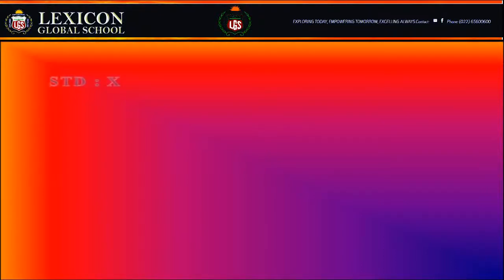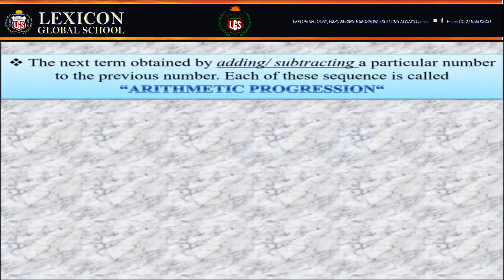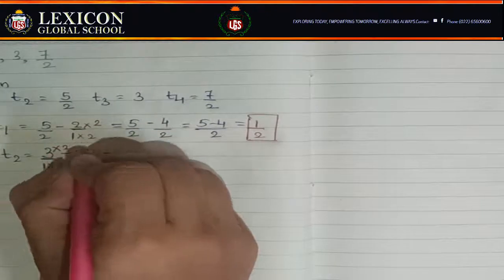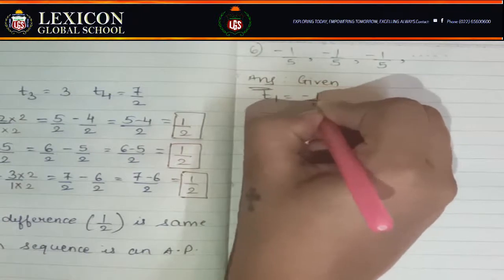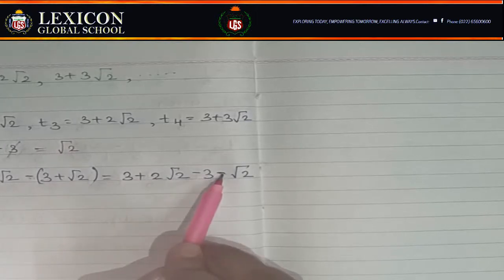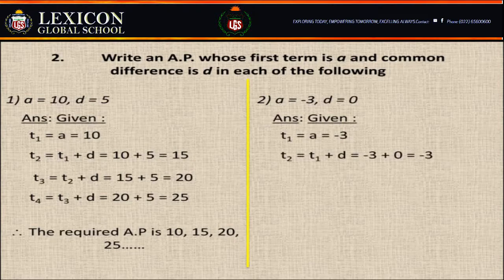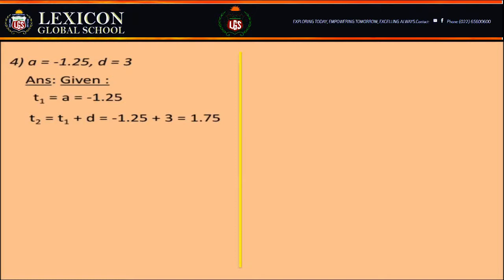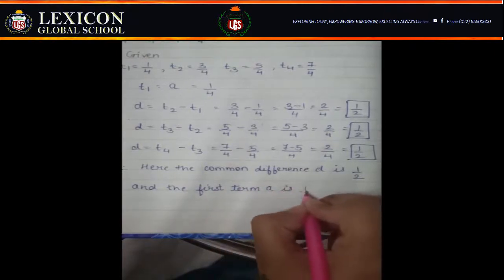Lexicon Global School Std X SUBJECT ALGEBRA TOPIC ARITHMETIC PROGRESSION I